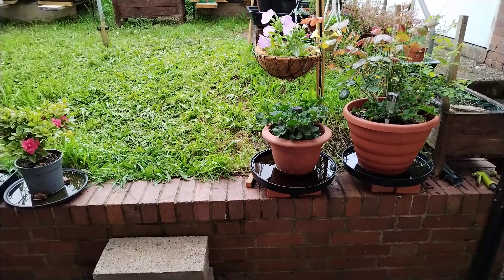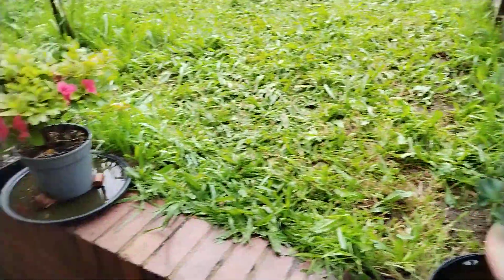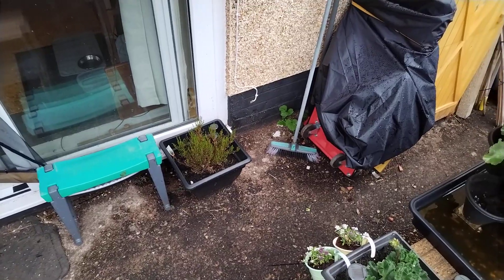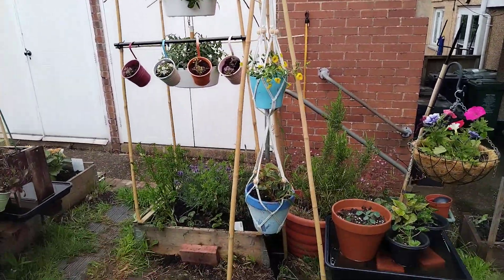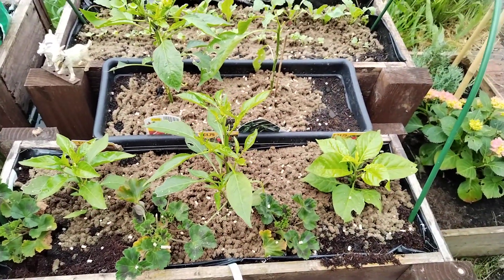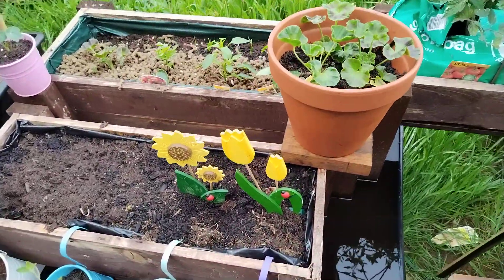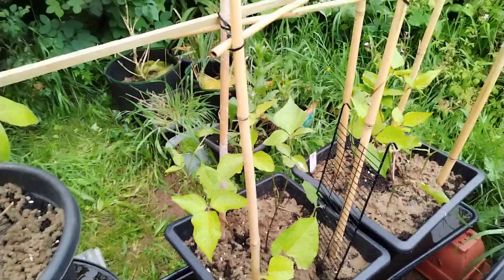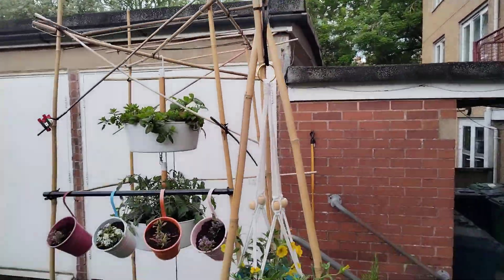Exeter garden 26.6.24